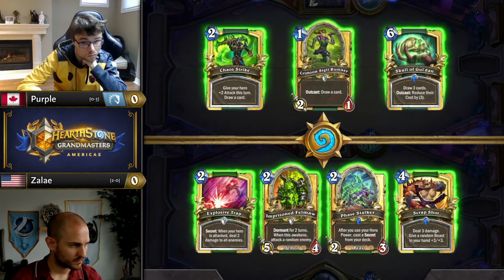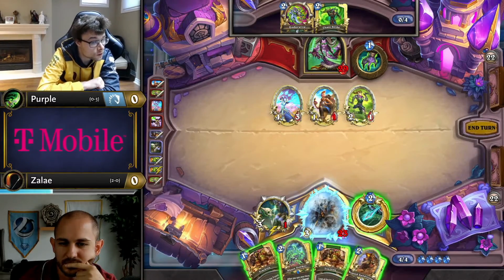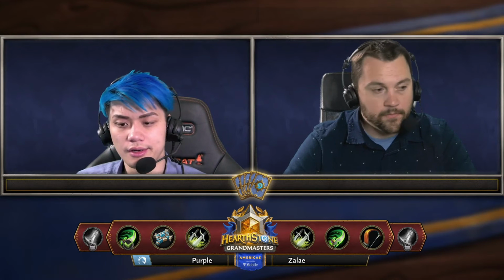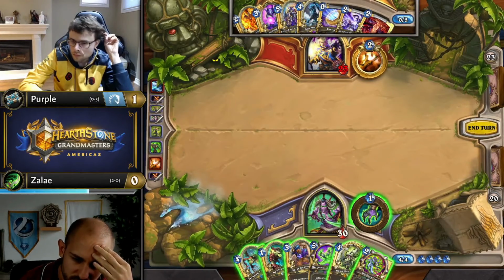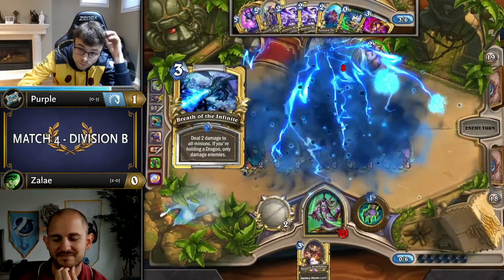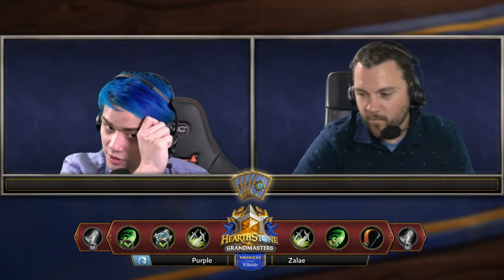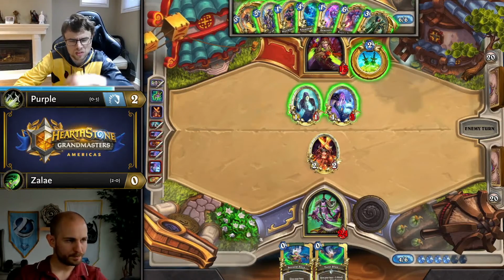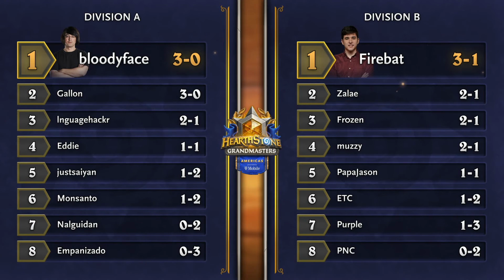Purple vs Zalae - Division B - Hearthstone Grandmasters Americas 2020 Season 1 - Week 5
Purple and Zalae face off in Americas Division B Round Robin, Week 5, Day 2 of the Hearthstone Grandmasters 2020 Season 1!